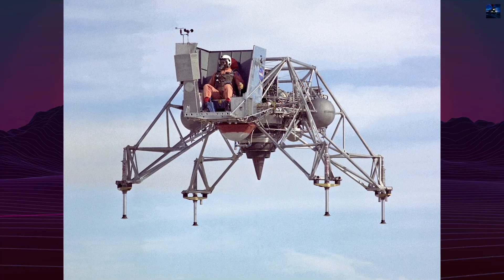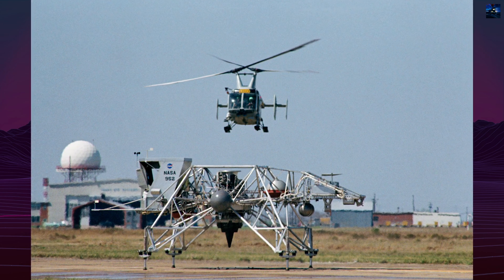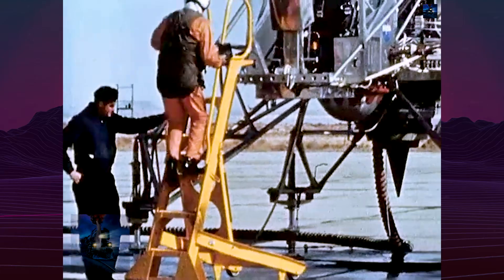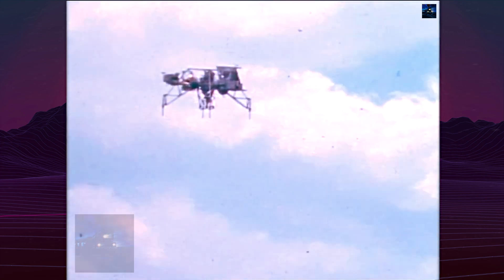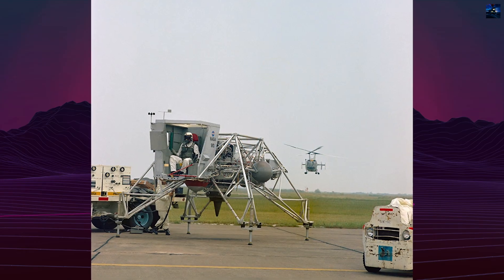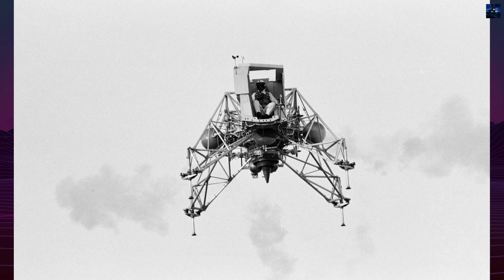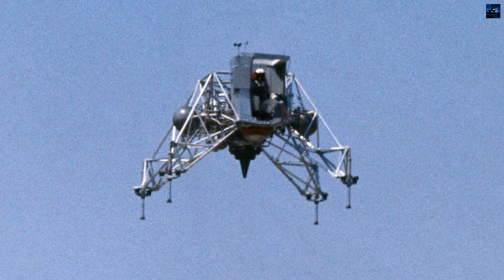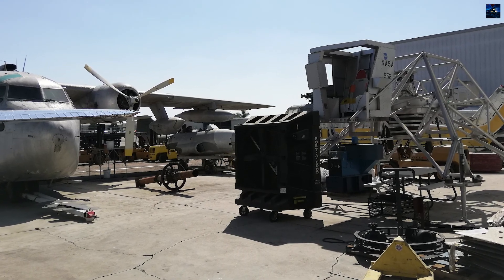Lunar Landing Research Vehicle: The Untold Hero of Apollo You Need to Know About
Discover the untold story of the Lunar Landing Research Vehicle (LLRV) — the machine that trained Apollo astronauts to land on the Moon. Built by Bell Aerosystems, this strange, skeletal aircraft was NASA's most daring and dangerous simulator. Pilots flew it just 500 feet above ground, relying on analog computers, gimbaled jet engines, and hydrogen peroxide thrusters to simulate the Moon’s one-sixth gravity.

Watch rare details about Neil Armstrong’s near-death ejection, the LLTV evolution, and how this radical machine shaped the success of the Apollo program. If you love real engineering, spaceflight history, and legendary test pilots—this is a must-watch.

00:00 - Intro Retro Transport
00:05 - Lunar Landing Research Vehicle History
05:01 - Outro Retro Transport